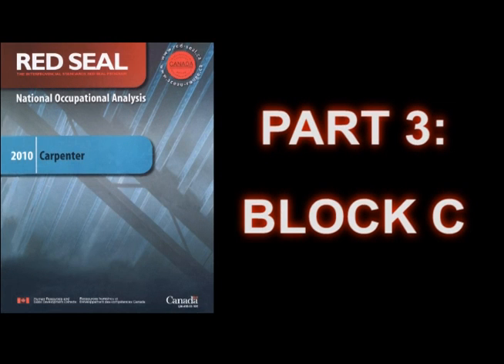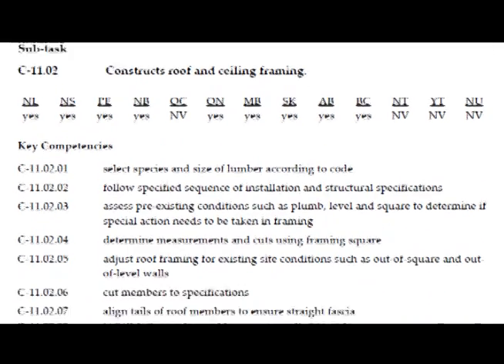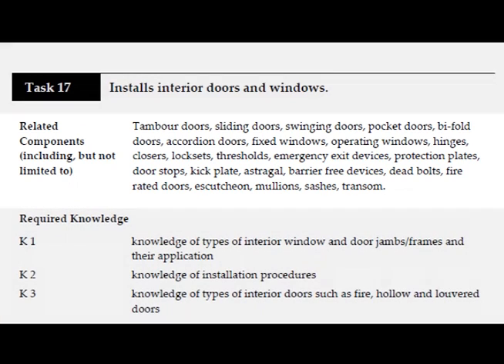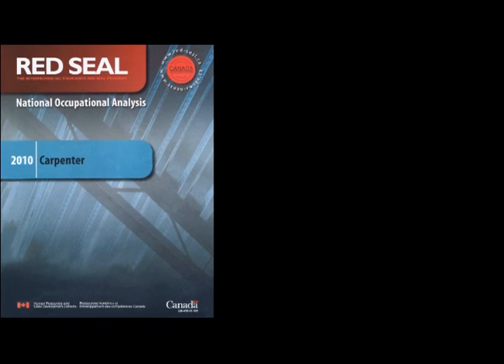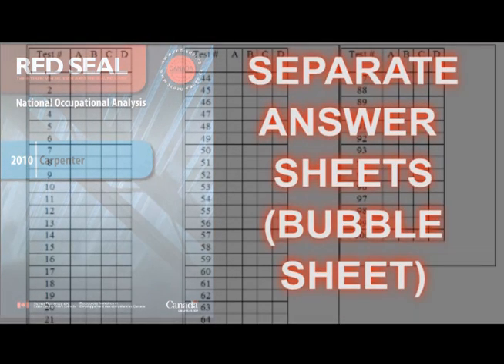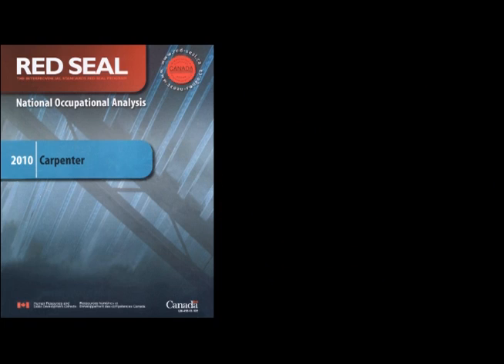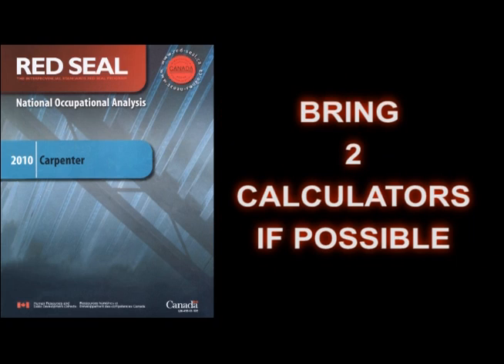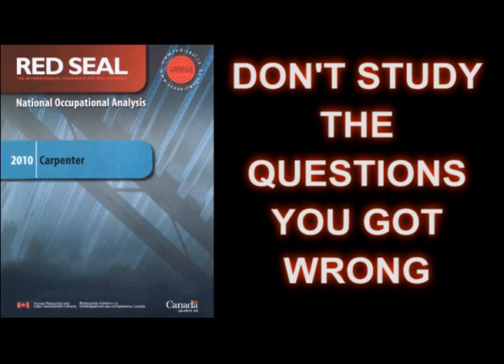Preparing for the Interprovincial Carpenter Exam - Part 2 of 2